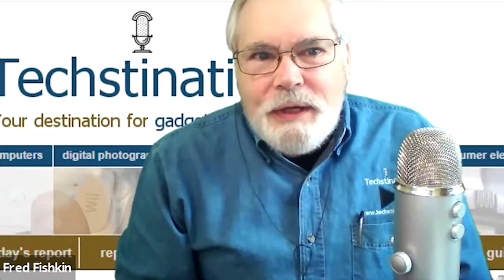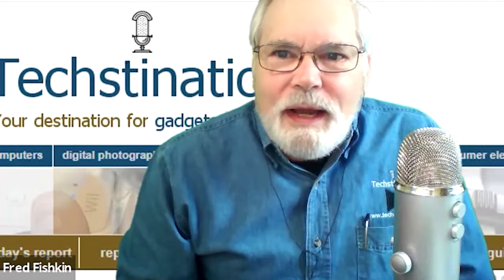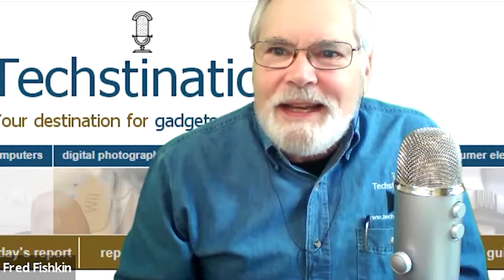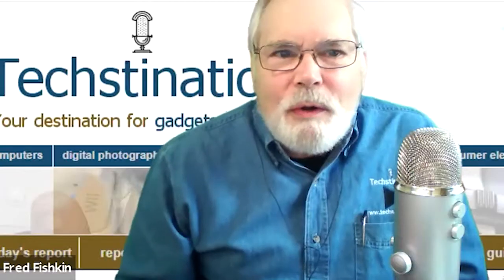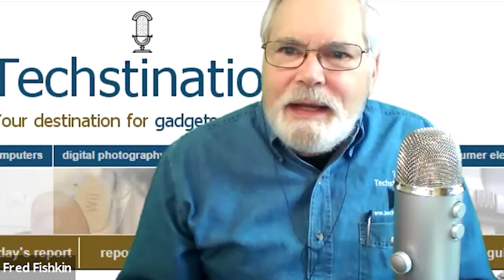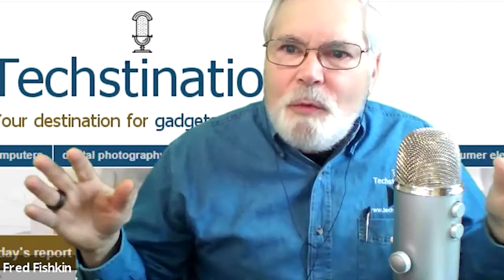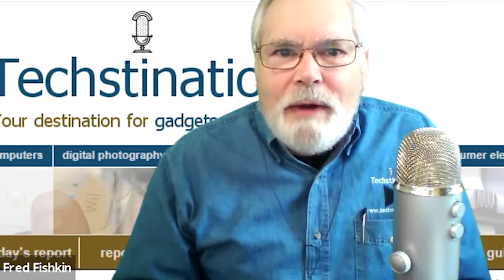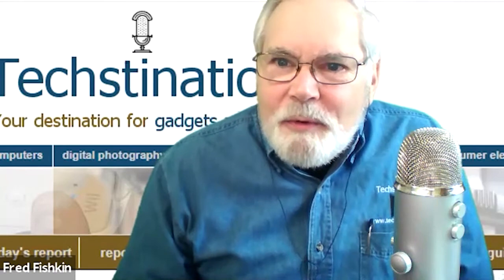Techstination CameraReady Lighting founder Christien Methot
Emmy nominated lighting designer Christien Methot wants to banish bad lighting while streaming!   His solution: CameraReady Lighting.   Methot's illuminating interview on Techstination with Fred Fishkin.